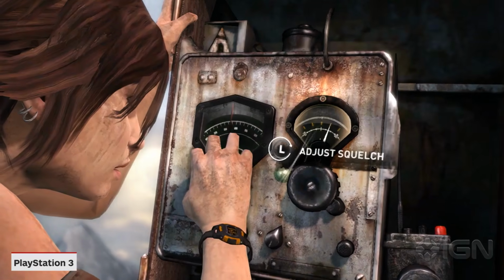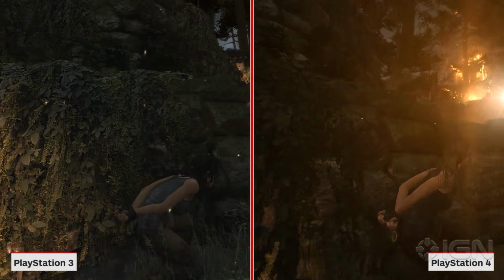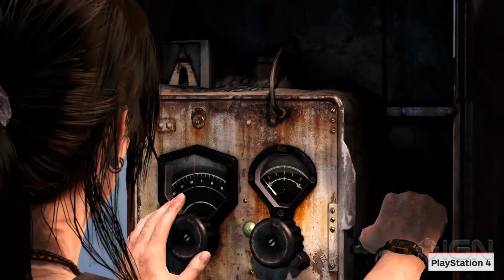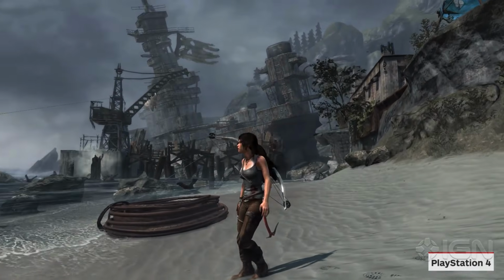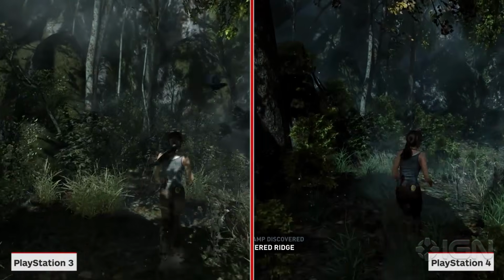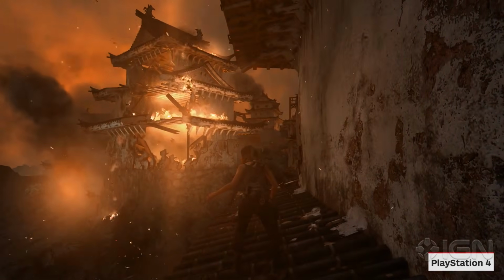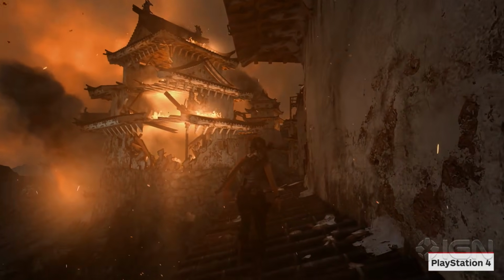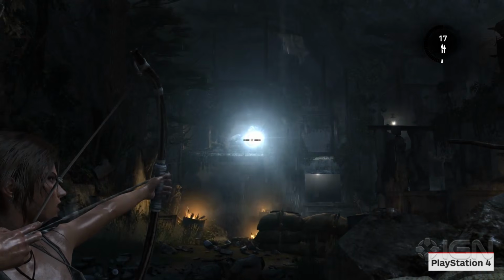Tomb Raider: Definitive Edition - PS4/PS3 Comparison and Analysis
A side-by-side comparison of Lara's PS4 and PS3 adventures, showcasing the updated character model, added effects, and 1080p resolution.